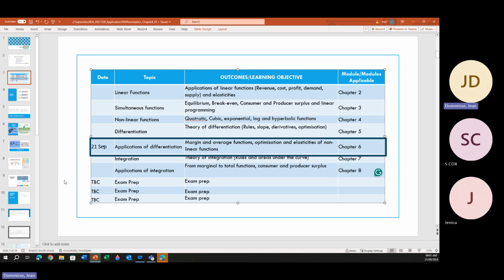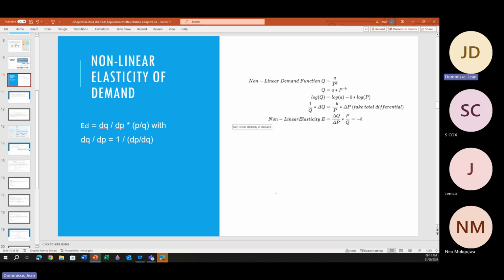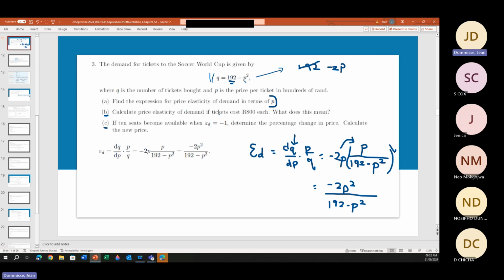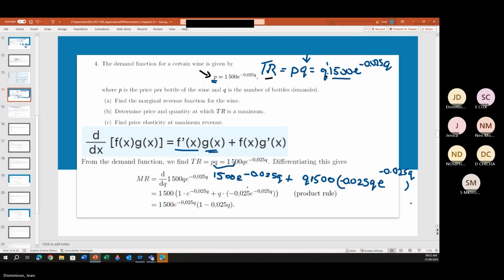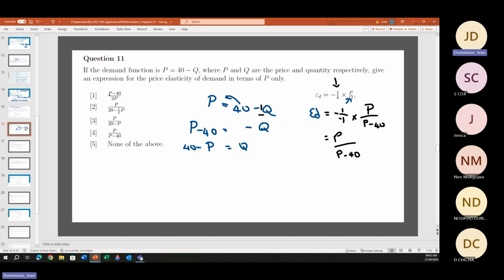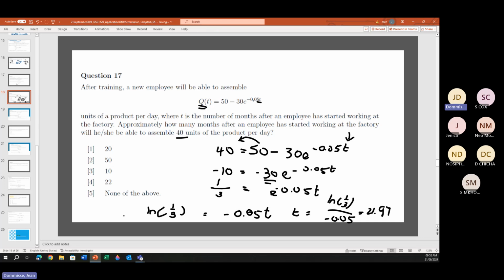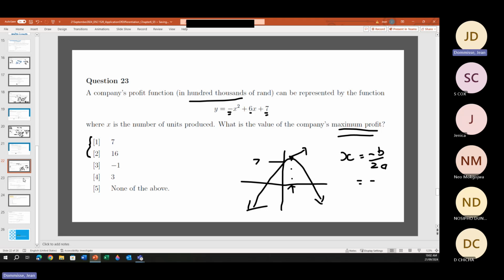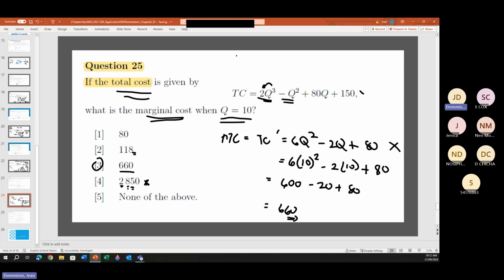DSC1520 Application of differentiation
Margin and average functions, optimisation and elasticities of non-linear functions